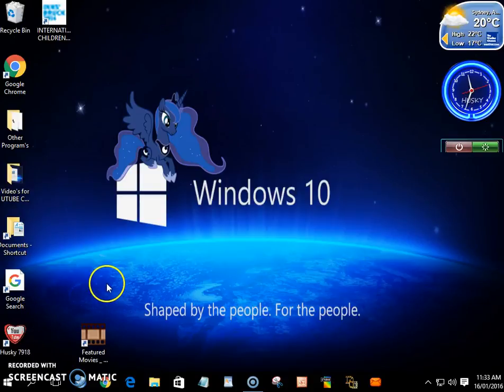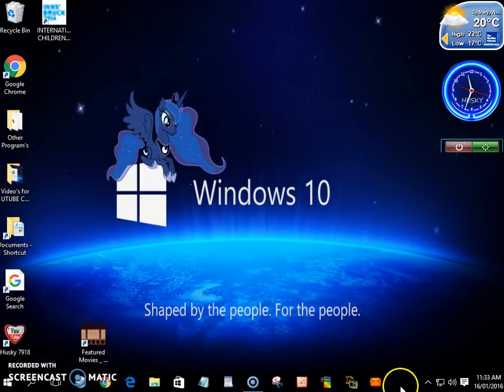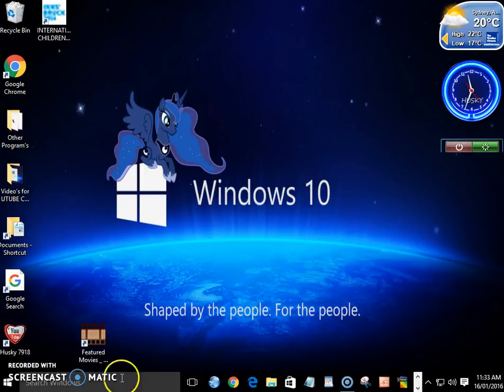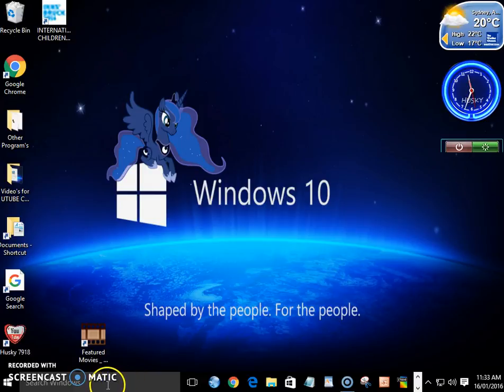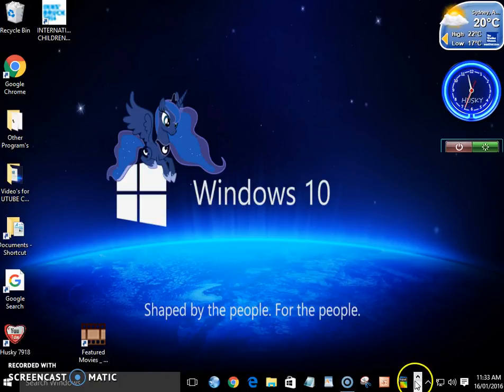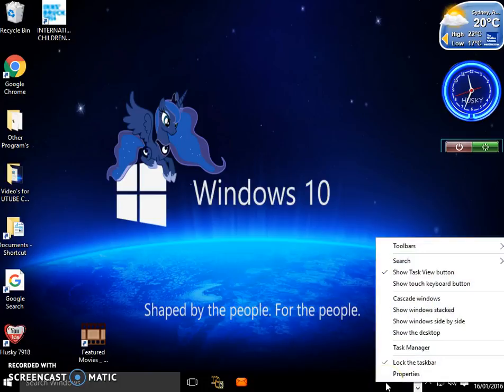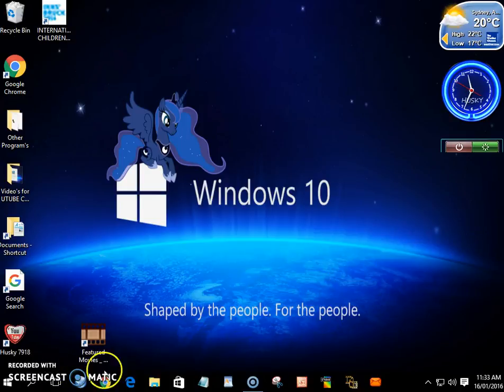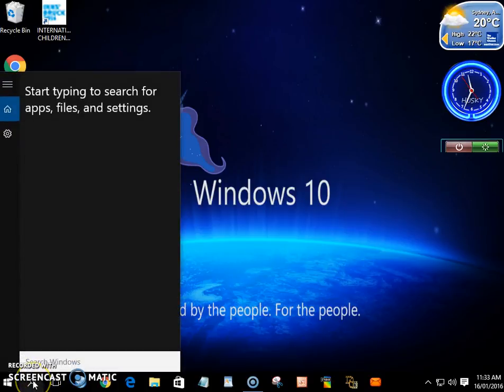How to shrink the search panel in your toolbar in Window's 10.